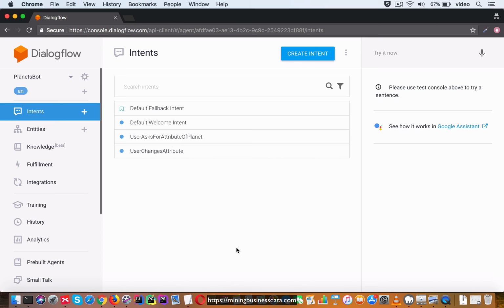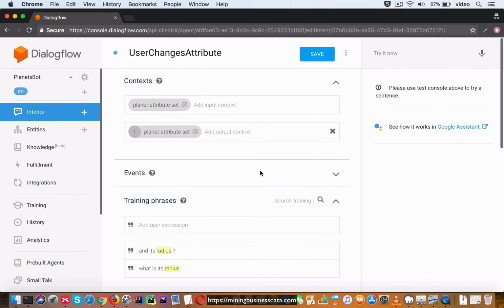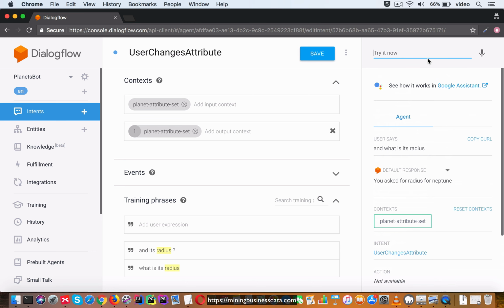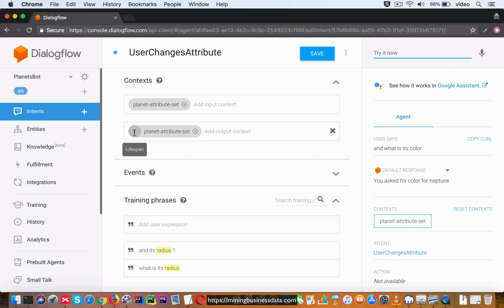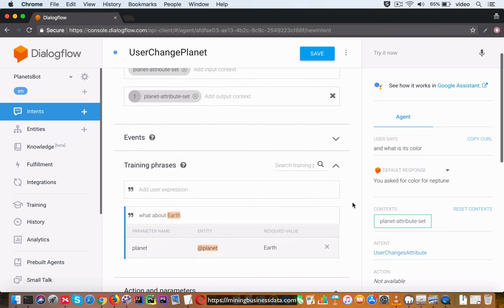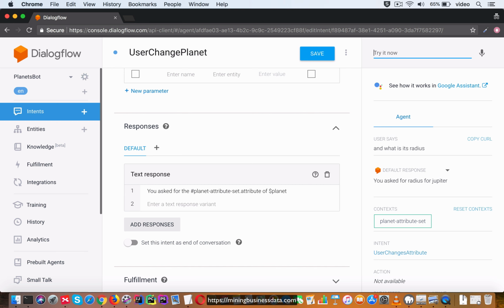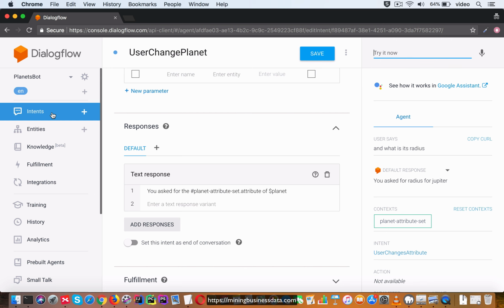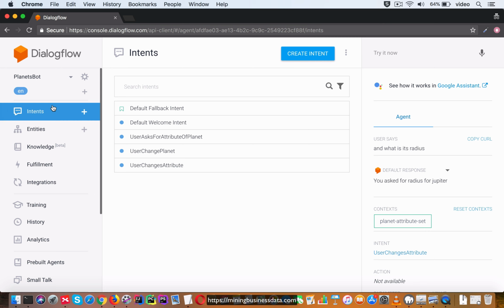Dialogflow Context Tutorial Part 2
Update June 2019:
I have updated my tutorials to use a different backend service (Airtable), and I recommend continuing on to that tutorial here:

If you are still interested in the old webhook tutorials which use Restdb.io, you can watch them (free) here: